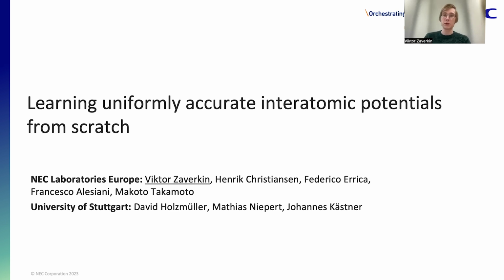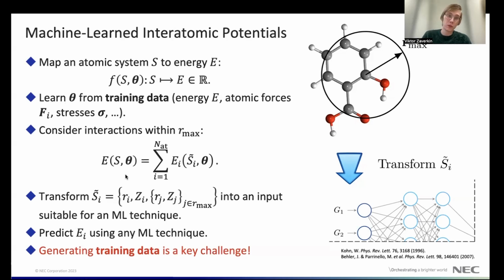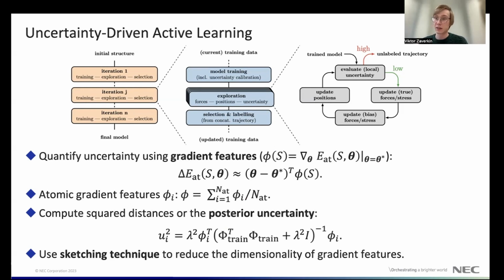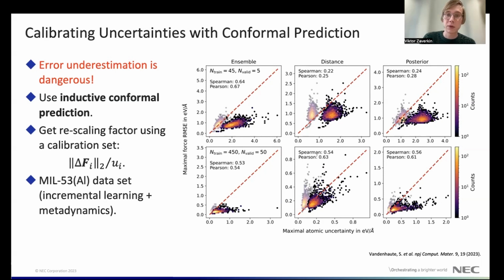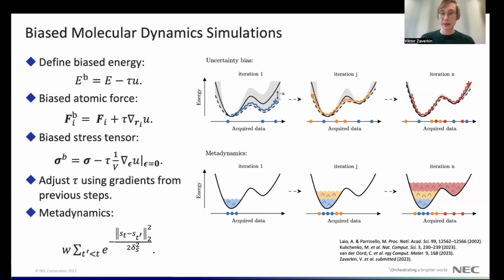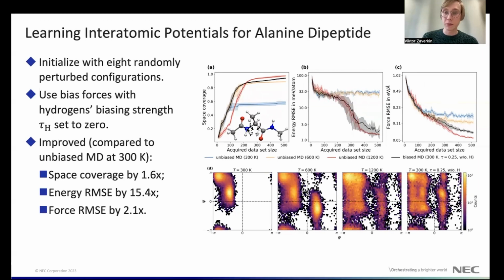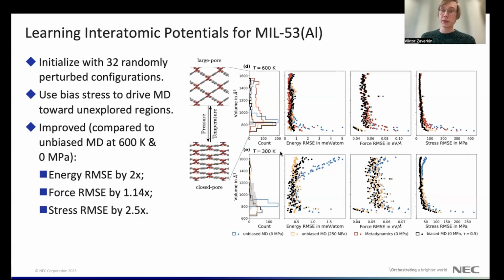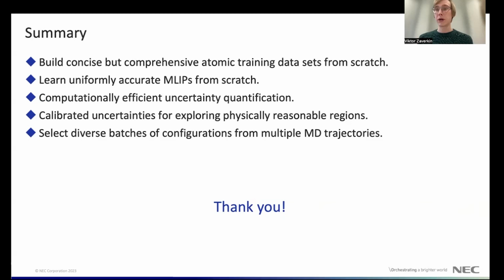Learning Uniformly Accurate Interatomic Potentials from Scratch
Machine learning has transformed how we model atomic interactions in molecular and material systems, combining the accuracy of first-principle methods and the efficiency of empirical force fields. However, to be effective, machine-learned interatomic potentials require training data that sufficiently covers relevant configurational (atom positions) and compositional (atom types) spaces to faithfully reproduce the underlying physics. Without this, machine-learned interatomic potentials can result in unphysical force predictions.
In this video, NEC Research Scientist Dr. Viktor Zaverkin introduces an uncertainty-driven active learning approach that uses uncertainty-biased molecular dynamics simulations to explore the relevant phase space of molecular and material systems.